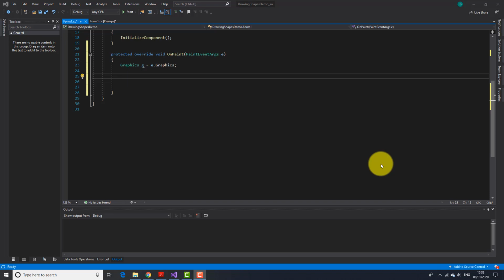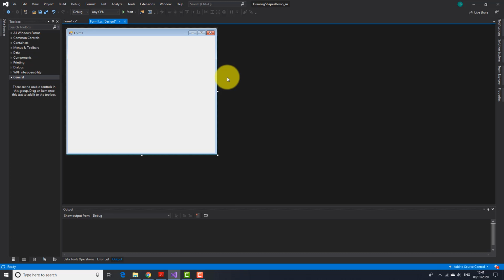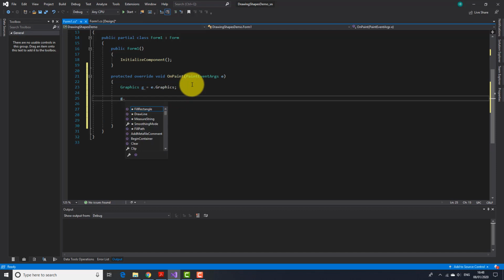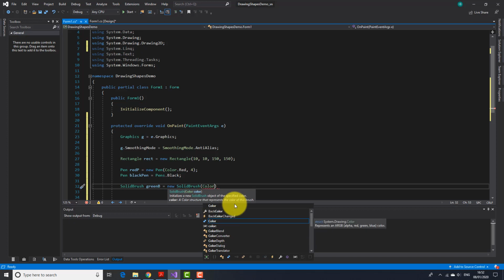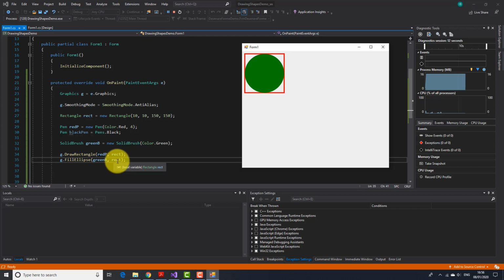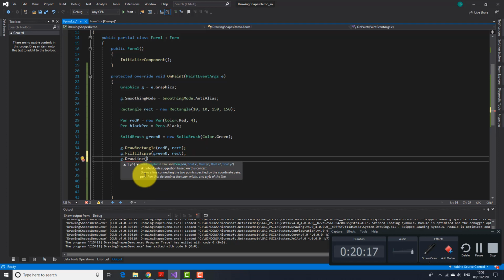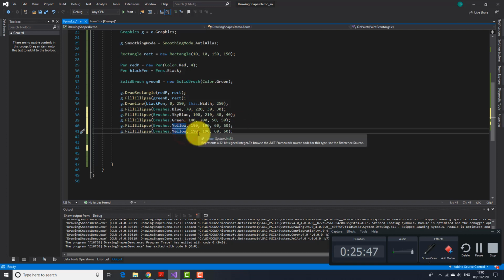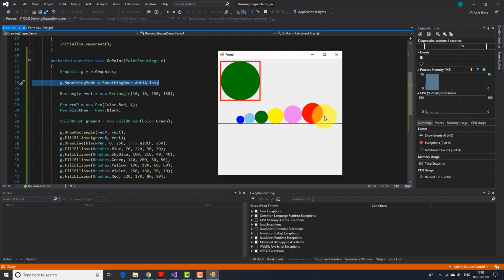C# Graphics Programming with GDI+ | Drawing Line, Rectangle and Filled Ellipses